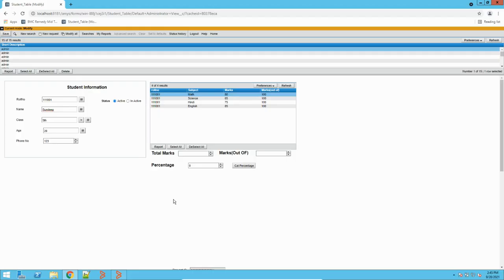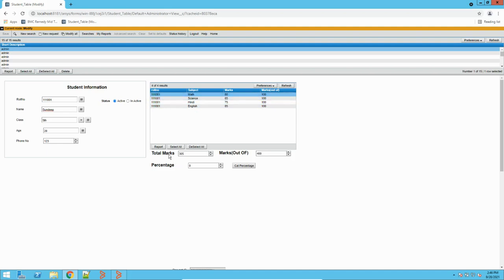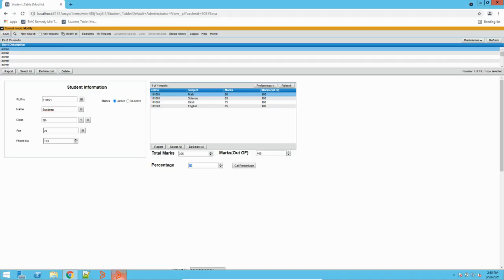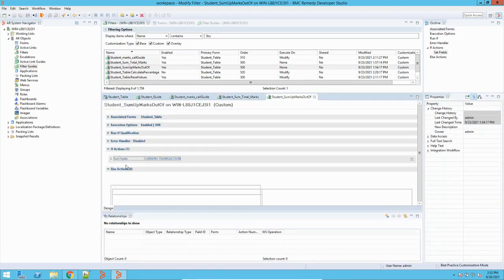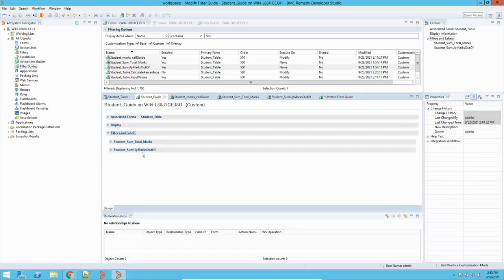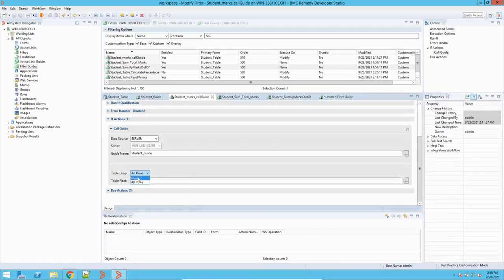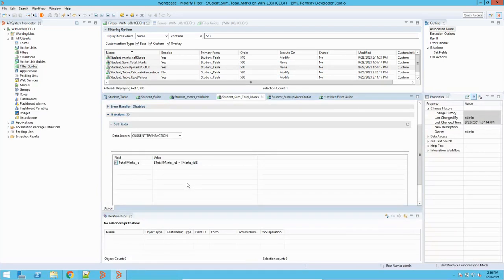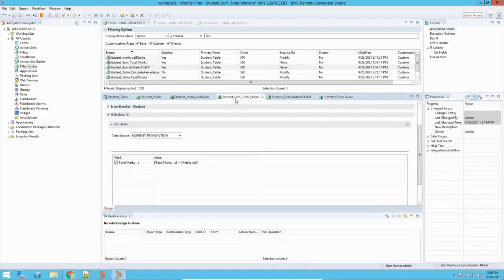BMC Remedy Filter Guides Explained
In this video we will learn the basic concept of Filter Guides in BMC Remedy.How they are used to form a loop to perform any operation using the loop.